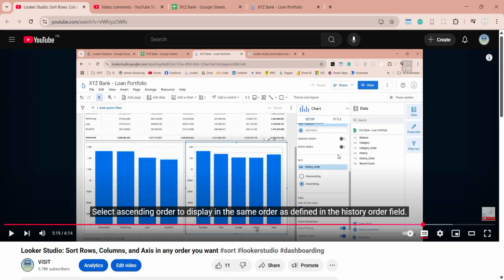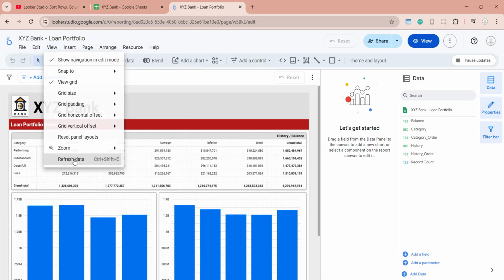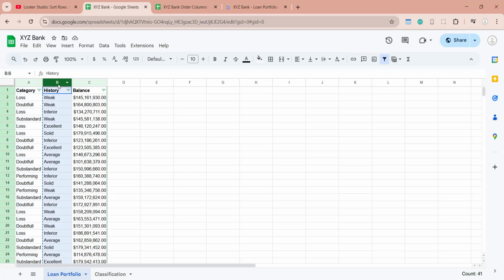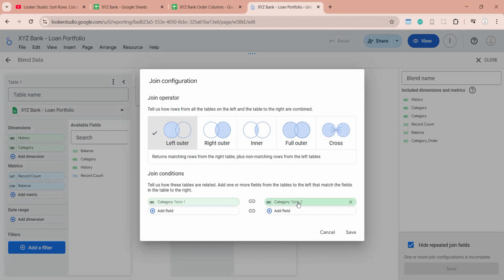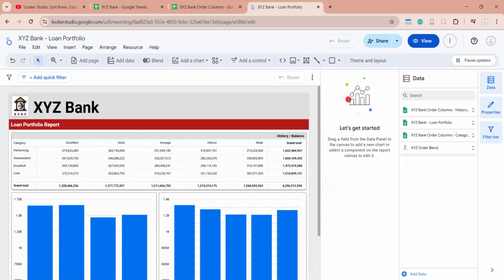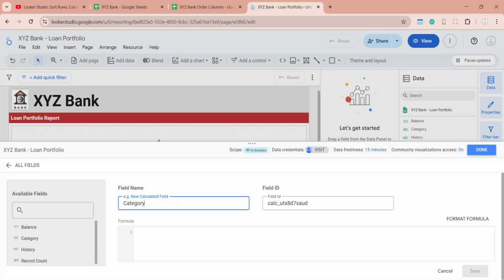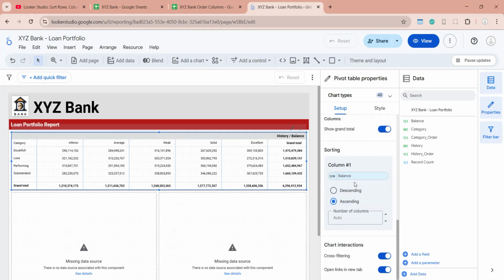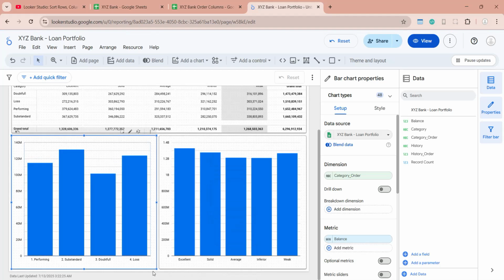Sort Rows, Columns and Axis in Looker Studio in any Order You Wish Without Changing Source Data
This tutorial explores methods for custom sorting rows, columns, and axes in Looker Studio when direct access to the data source is unavailable. Initially, a previous tutorial demonstrated sorting by adding new columns to the data source. However, for users without data source access, this tutorial offers two alternative approaches: blending data with a separate Google Sheet containing custom sort orders, or creating calculated fields directly within Looker Studio. Both methods achieve the desired sorting functionality, with considerations for potential aggregation issues with uneven data.

The first method involves creating a separate Google Sheet with custom "category order" and "history order" columns. This sheet is then blended with the main data source in Looker Studio, allowing users to select these new order columns for sorting. The second method, and perhaps more streamlined, involves creating calculated fields within Looker Studio itself. These fields use IF or CASE statements to define custom sort orders. A crucial point emphasized is to use the MIN aggregation for these order fields to prevent incorrect sorting if data values are not evenly distributed. Finally, the tutorial also introduces a technique where the sort order is directly prepended to the column headers within a calculated field, enabling sorting directly from the visual's sort menu if numeric prefixes are acceptable.